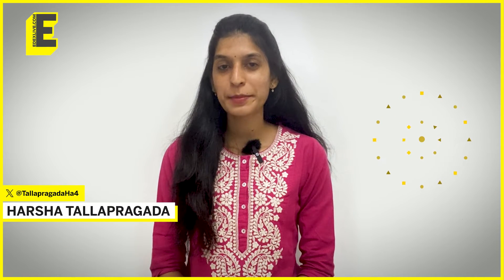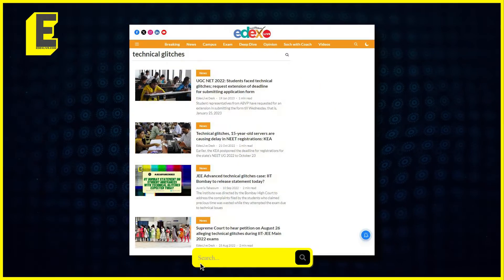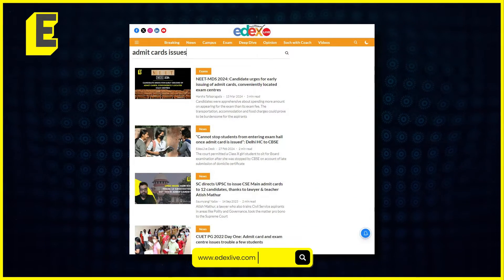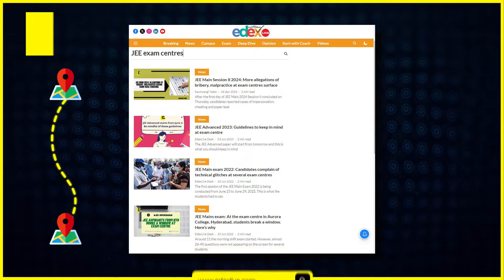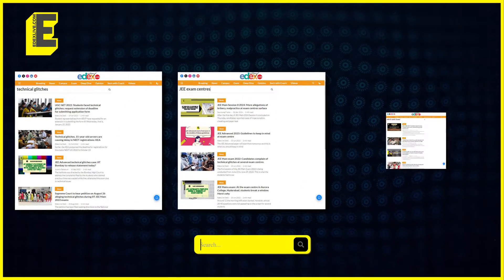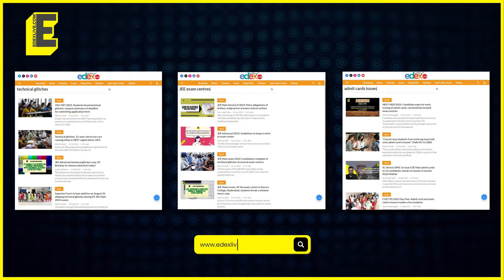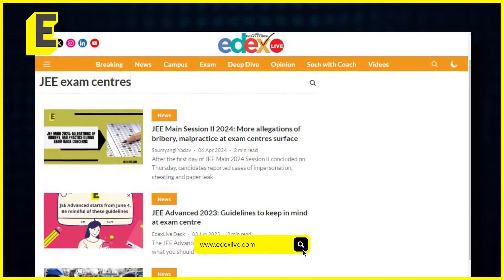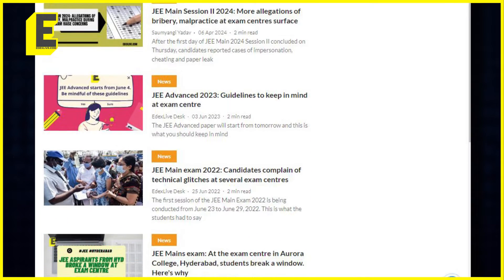JEE Advanced 2024: Candidate Ashish Verma alleges loophole in TCS software used by IIT Madras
Joint Entrance Examination (JEE) Advanced 2024 was held on May 26.

On May 27, a candidate Ashish Kumar Verma posted on X alleging a loophole in the exam software.

What is the loophole? How did Ashish identify it? Is this a matter of grave concern?

Catch the young coding and web development prodigy speaking about the questions mentioned above and the measures that the institute and TCS iON, the exam conducting agency, should take to make the exam foolproof.

Report: Karthikeya S
Anchor: Harsha Tallapragada
Edit: Rehan Shaikh

Education News India: Latest News and Updates on Education, Careers, Students | Be Inspired @Edexlive